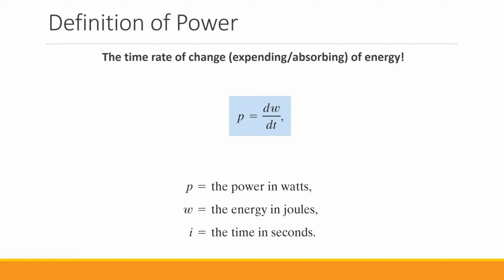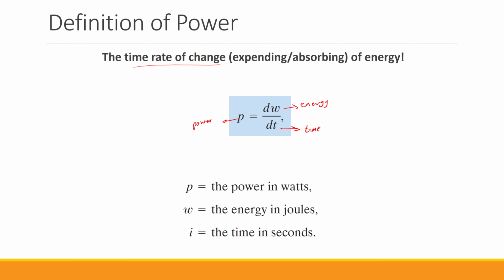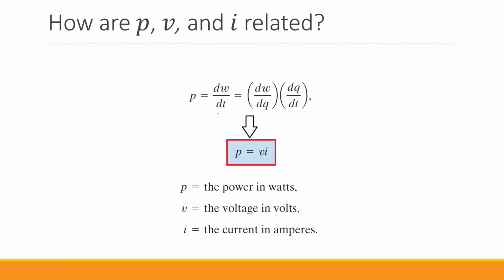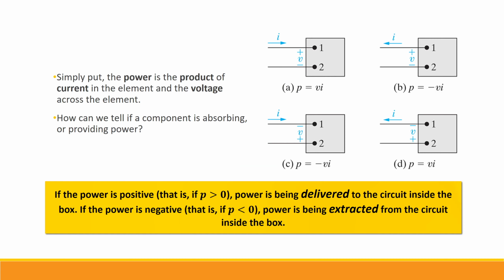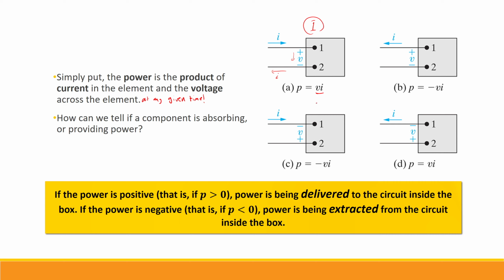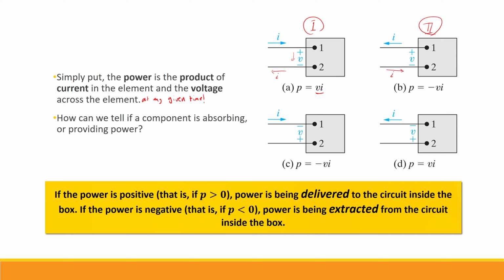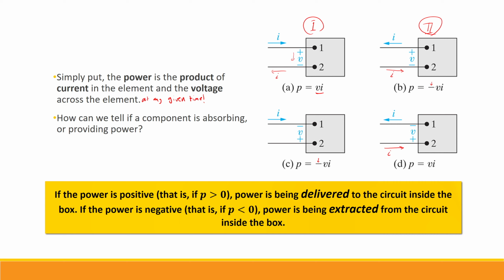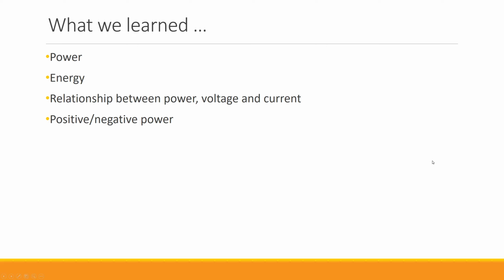7 Power and Energy Definitions